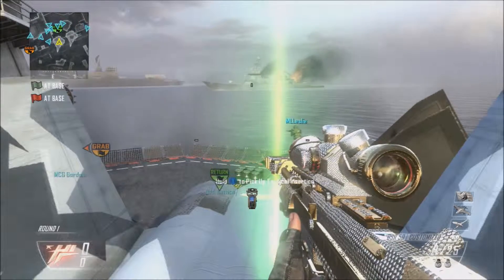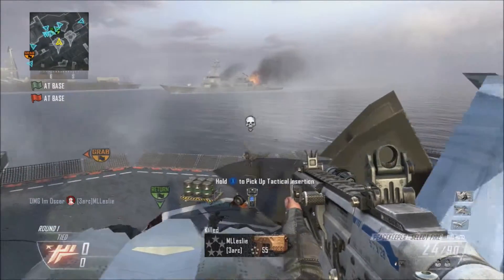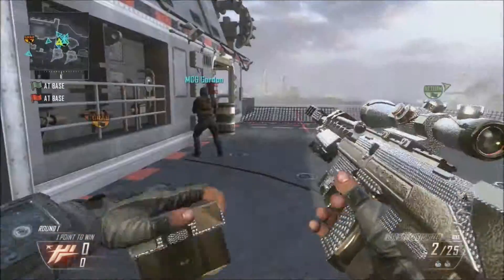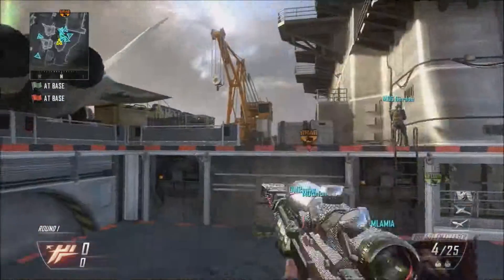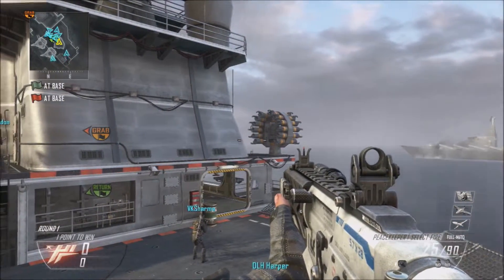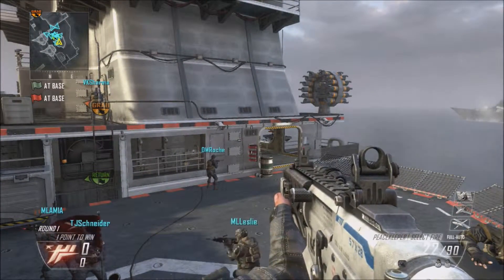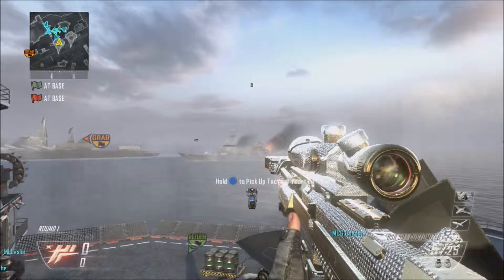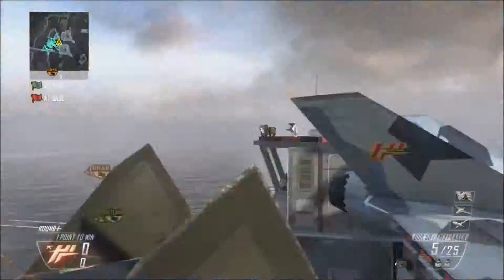Trickshot Tutorial 1. How to insta swap and semtex cancel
I love making these videos!

Always have a awesome day!